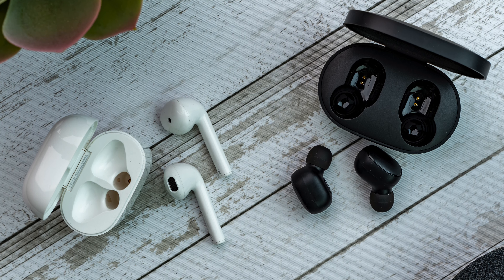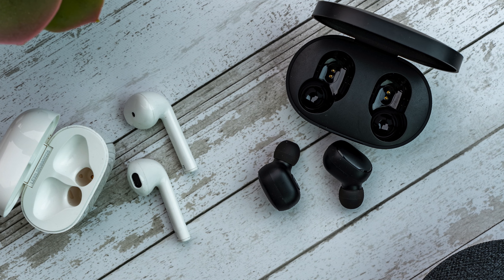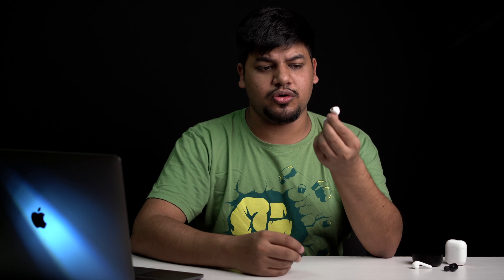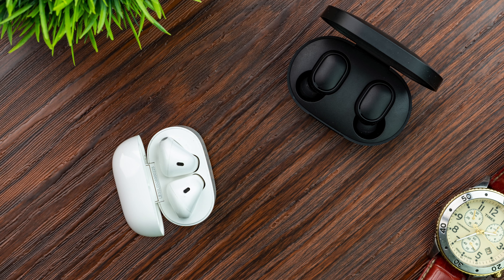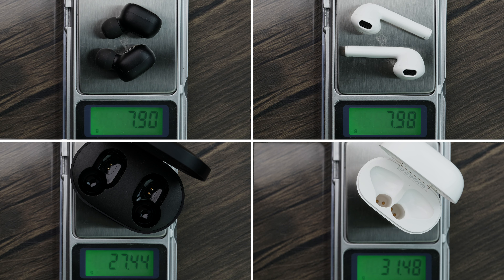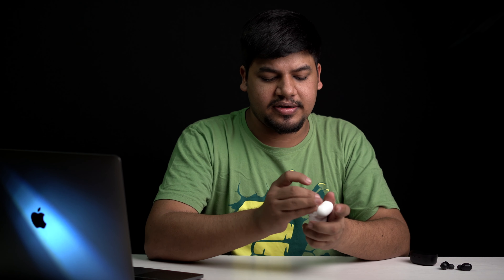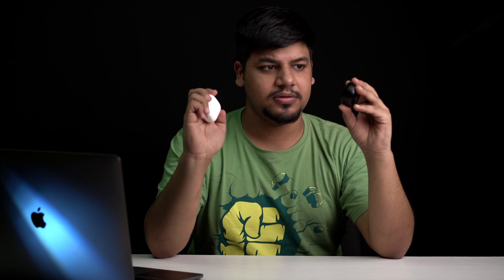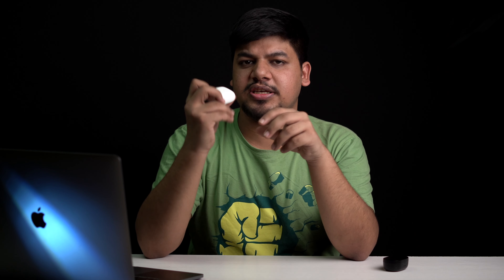Realme Buds Air Neo VS Redmi Earbuds S: Best Truly Wireless Earphones On a Budget!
Hello everyone, in this video we will be comparing the Redmi Earbuds S with the Realme Buds Air Neo to find which is the budget TWS.